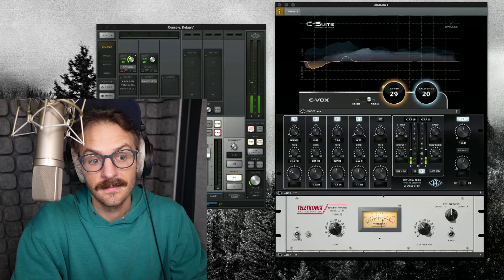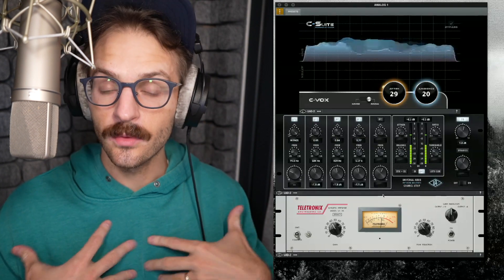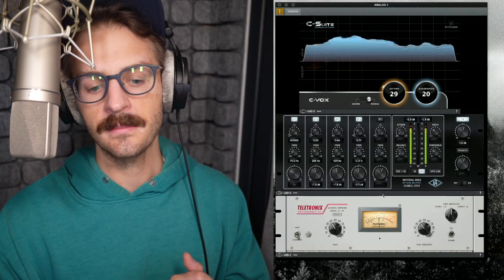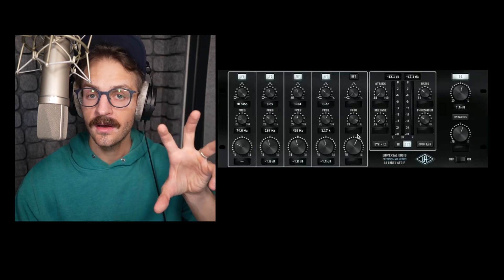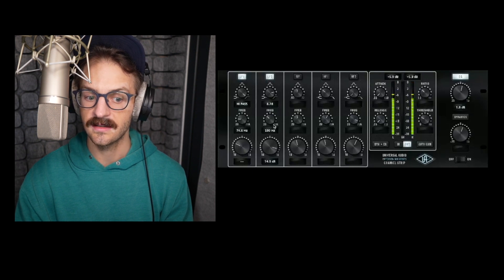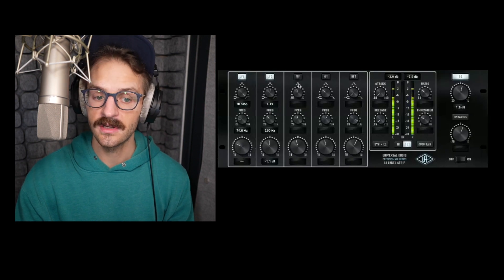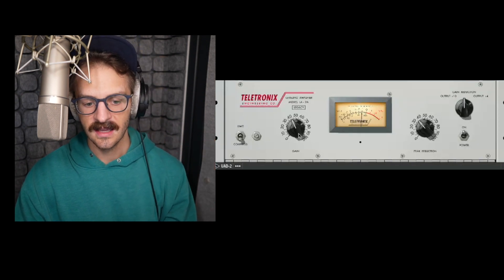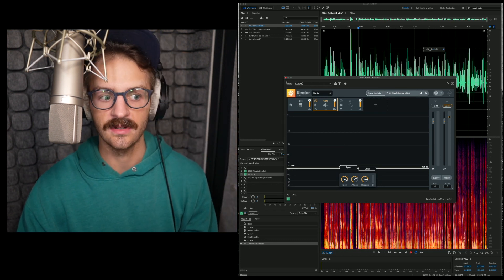Processing for VO and Audiobooks with Universal Audio | Tips from a Pro VO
Make your voiceovers and narrations sound better with this comprehensive walkthrough on how and why to use certain audio processing techniques and plugins with a Universal Audio Interface and their console software.

Thanks to Jeff @theprosechannel1865 for the suggestion and request!